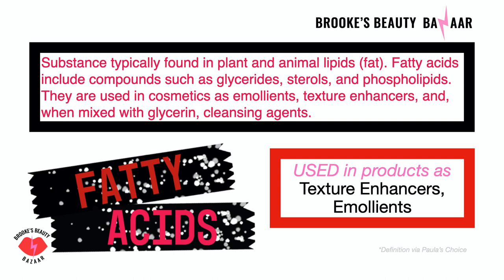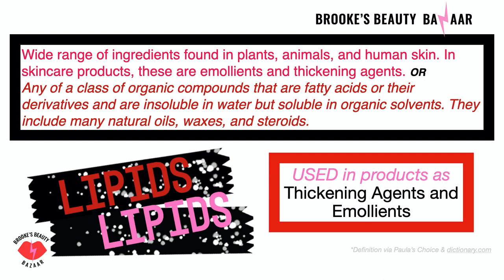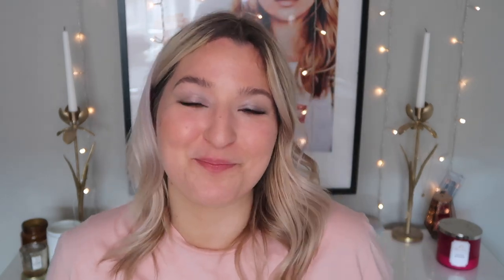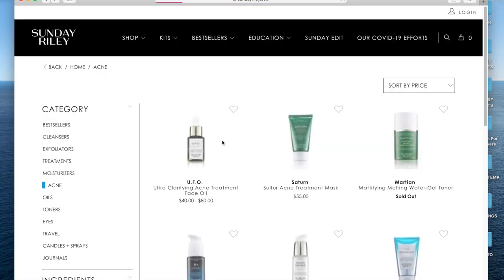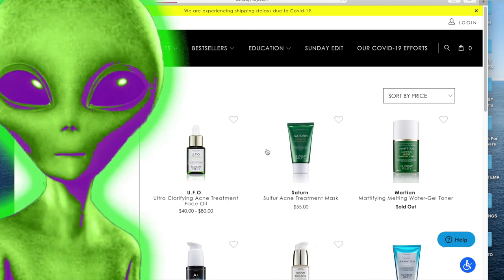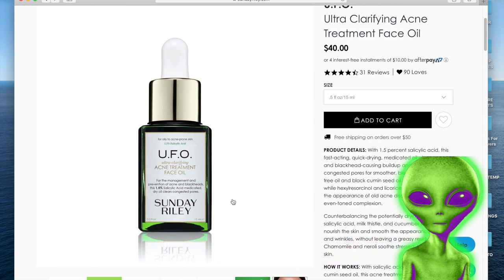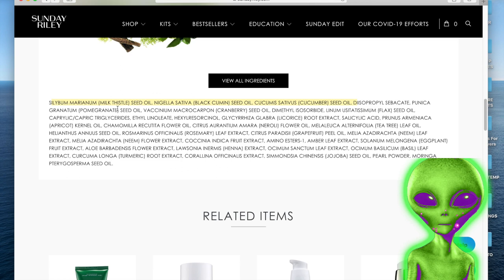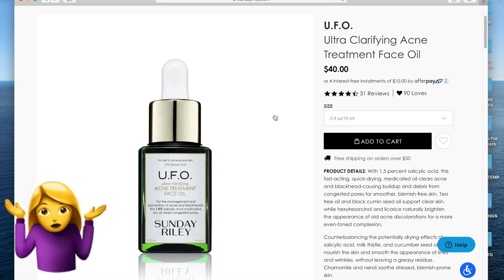Ingredients to avoid if you have fungal acne: THE BASICS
In this video, I talk about 3 major categories of ingredients to avoid if you have fungal acne.
While there are others that can affect people, these 3 make up the MAJOR ones & should be avoided at all costs!

🔗 LINKS:
*Albolene Moisturizing Cleanser
*Bioderma Sébium Gel Moussant Cleanser
Stridex Maximum Strength Pads
*Asterwood Naturals Hyaluronic Acid
*Garnier micellar water (waterproof formula)
*Vaseline
*NYX Can't Stop Won't Stop Concealer
*Supergoop! Daily Correct CC Cream